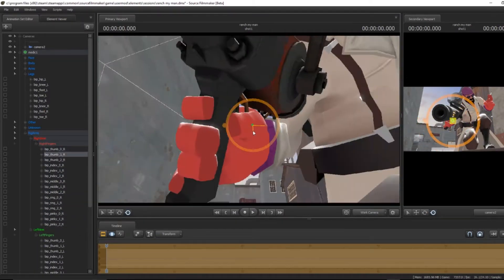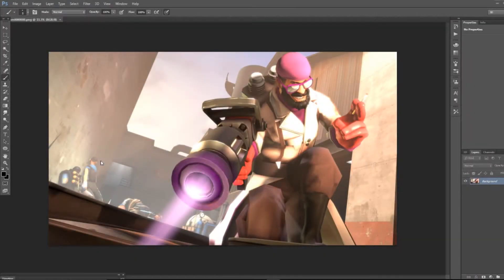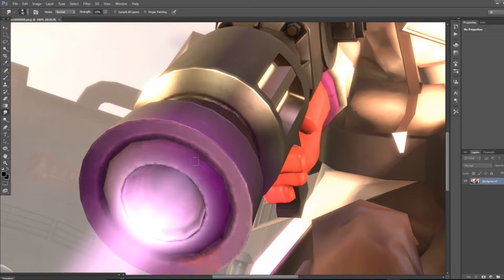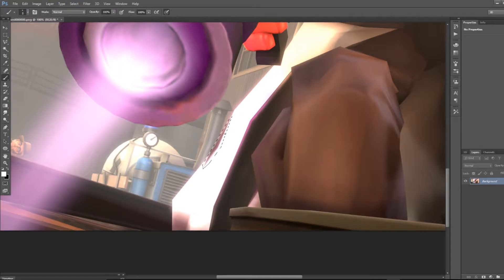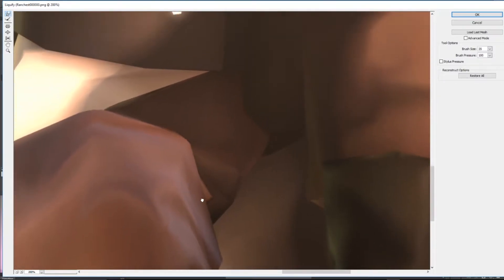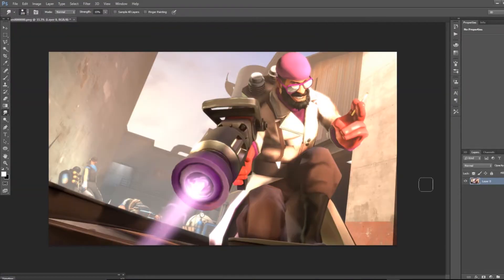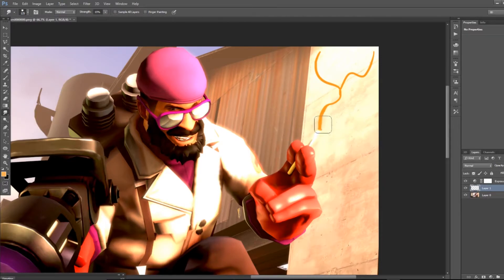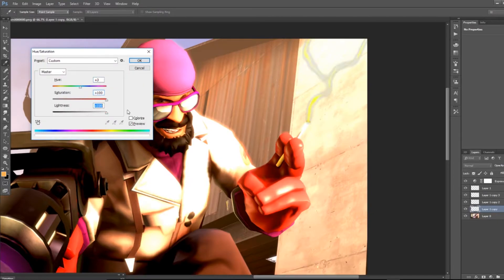How To Photoshop A SFM Poster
I do not recall any good photoshop tutorial back when I was learning it (for sfm) so I thought I would give it a go. Sorry for how terrible some of the stuff it is but if you analyze enough it shouldn't need to be said. If you have any questions just let me know.
Are you interested in buying a 2 key SFM? Then go to my steam group and then send me a trade offer!